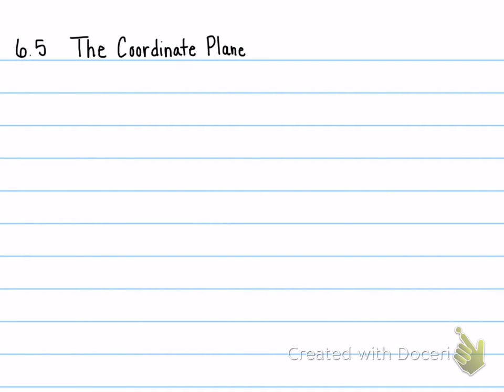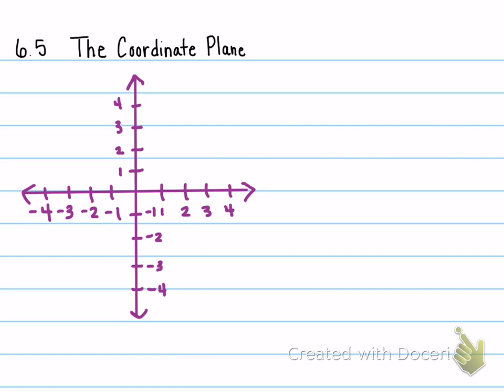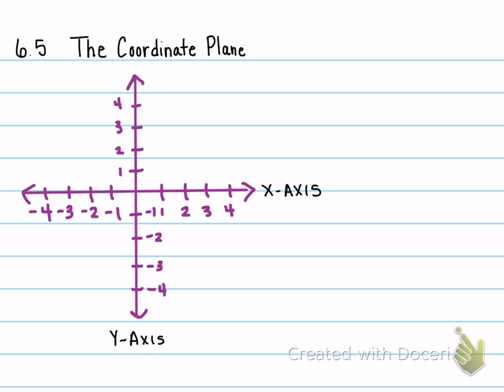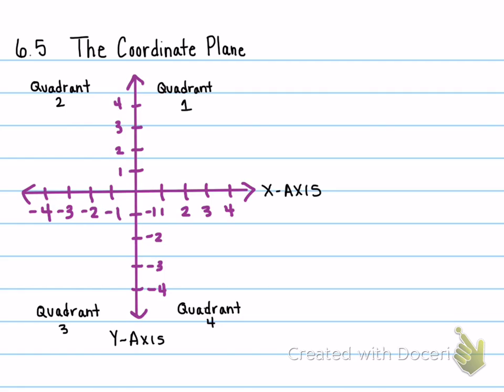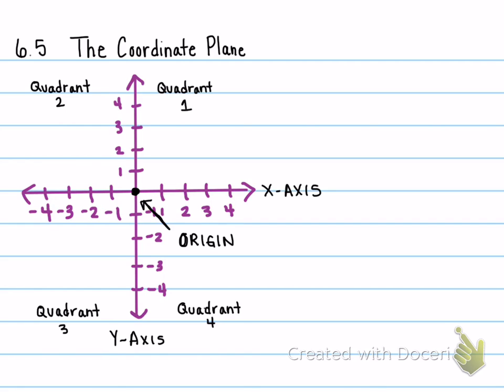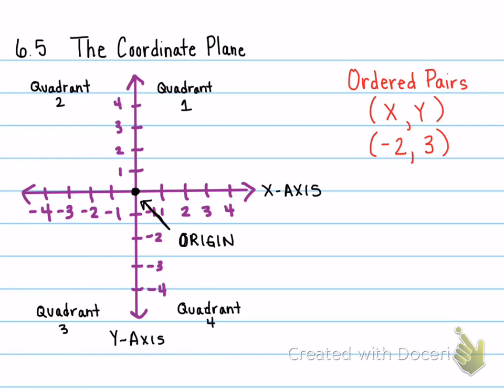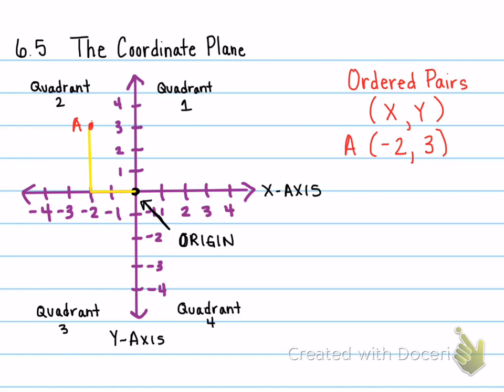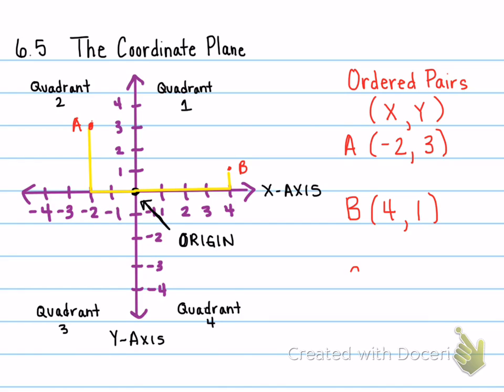The Coordinate Plane